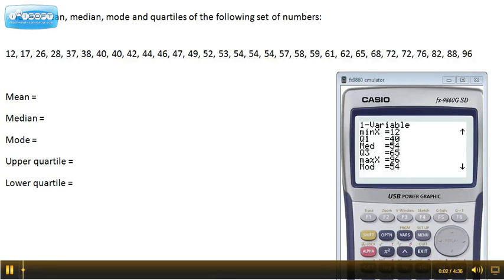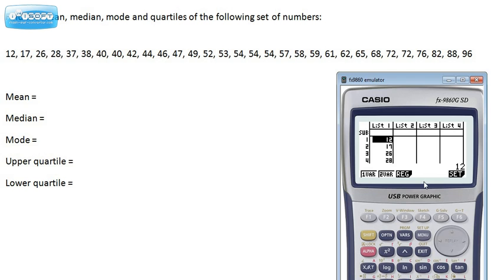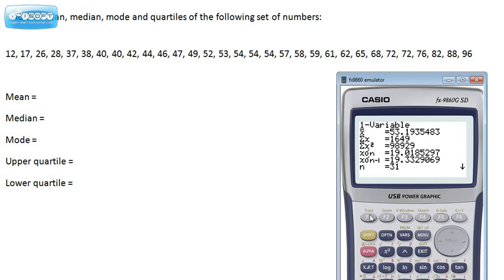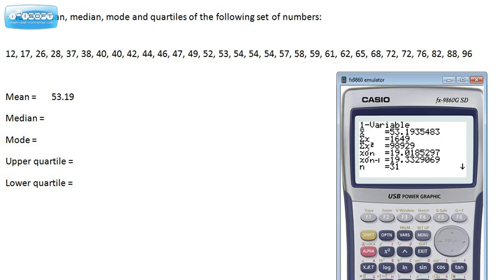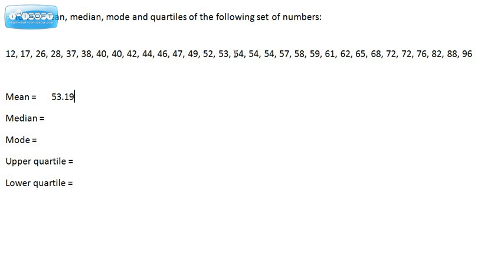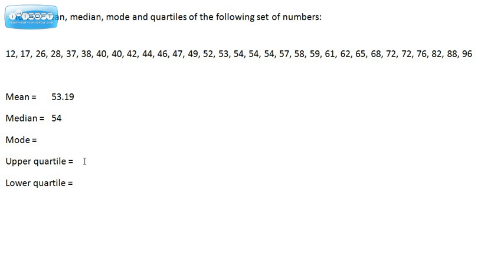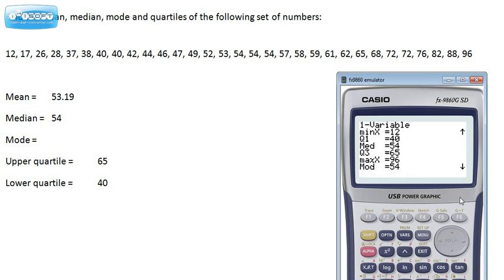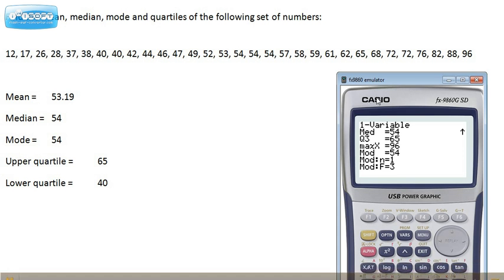IGCSE = 1 variable statistics on GDC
This is how you use your graphical calculator to do 1 variable statistics on your GDC